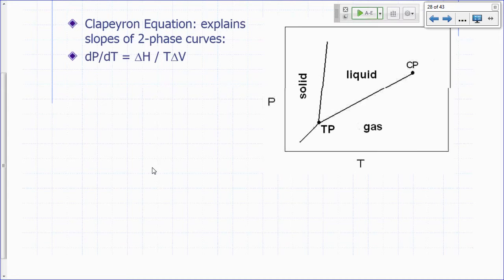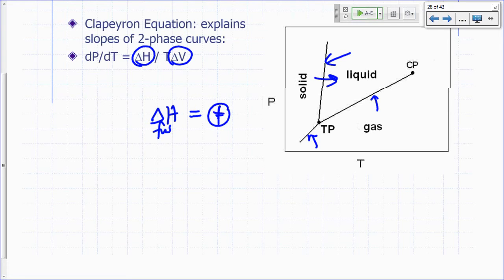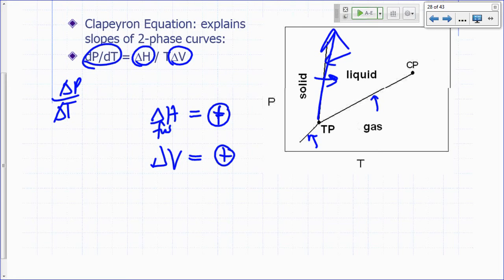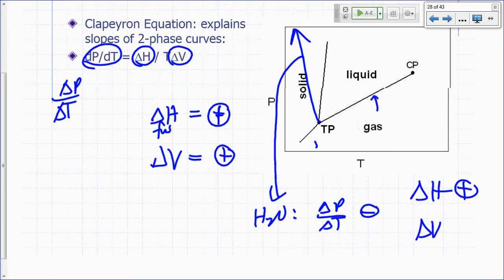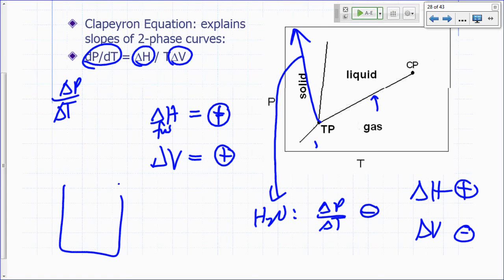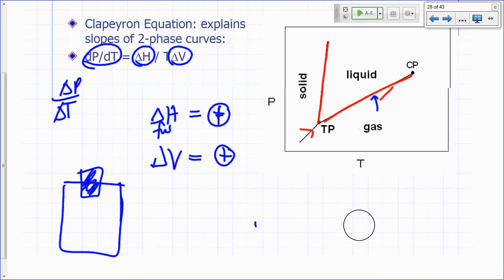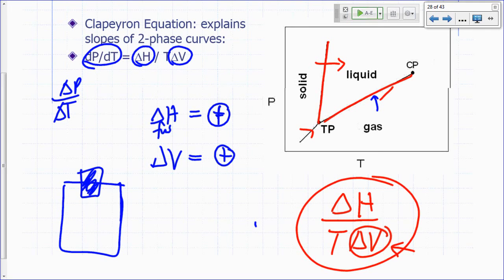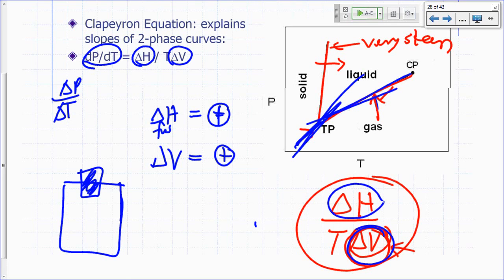Real Gases, Liquids, and Solids 12 - Clapeyron Equation - 3m:49s